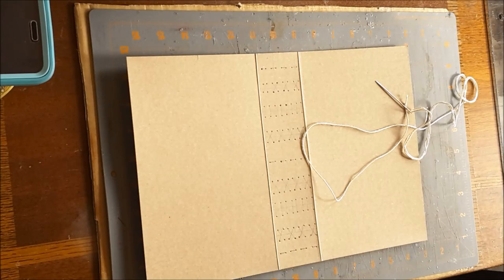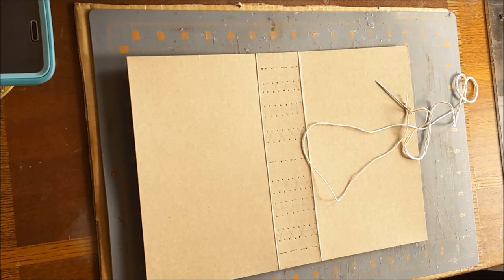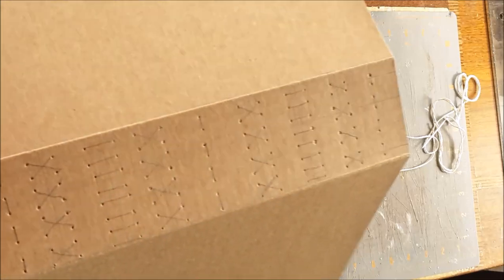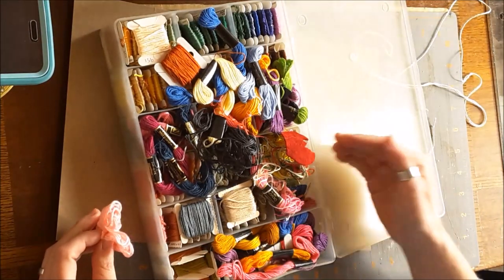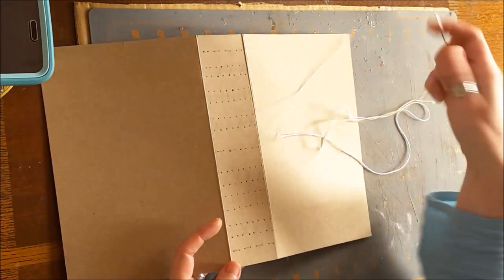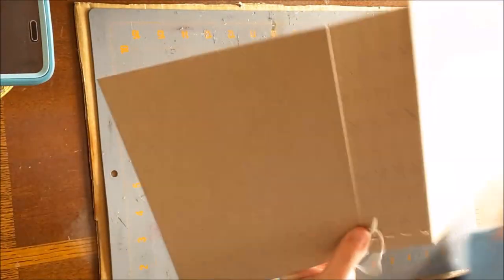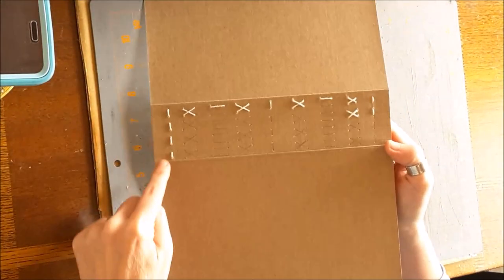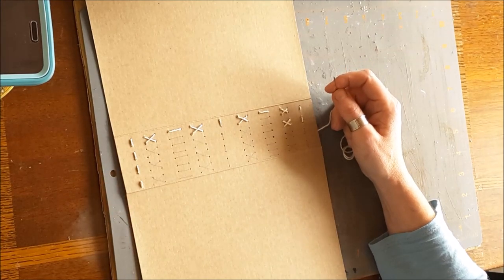Cheater Cheater! - False Binding Stitches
EVG Hidden stitch spine tutorial -